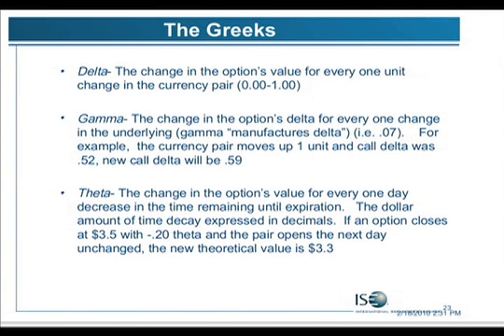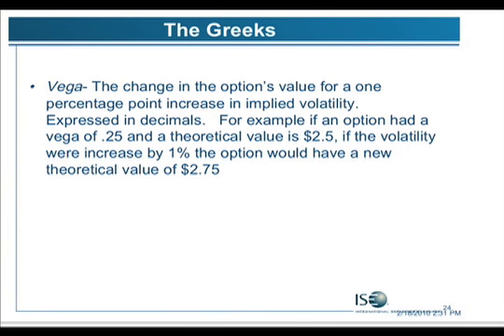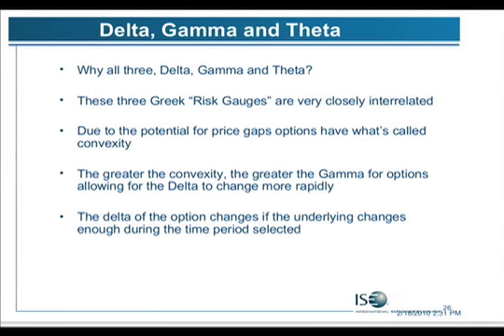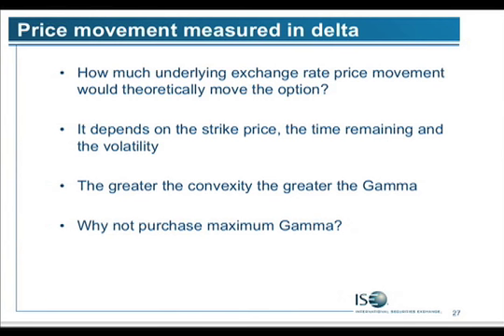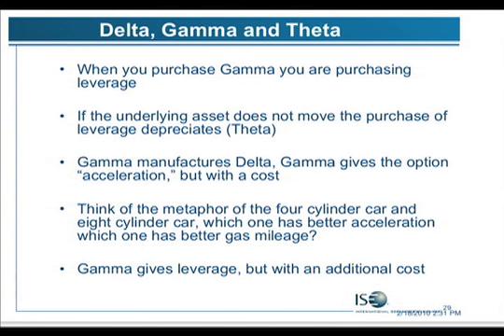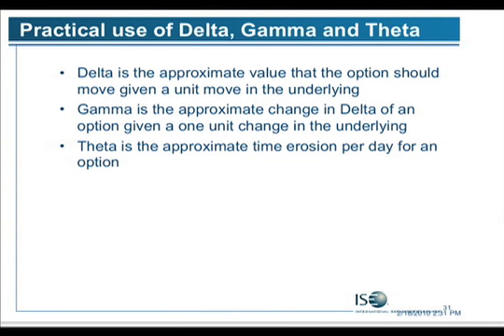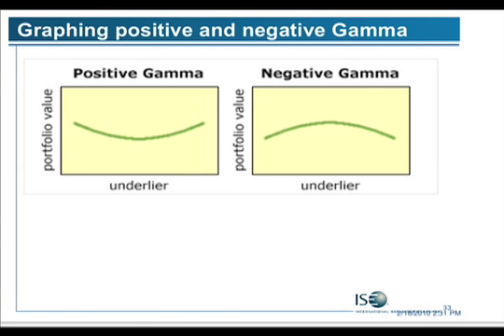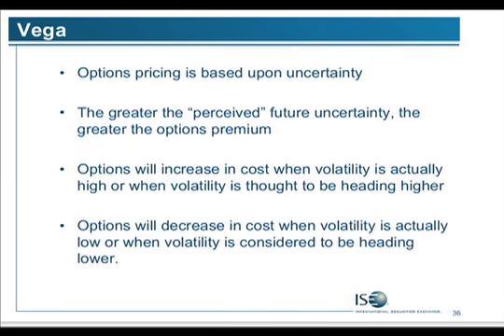Pt 4 Steve Meizinger on Back to Basics: FX Options Greeks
What factors influence the price of an option? How can understanding the Greeks help you manage your expectations in the currency market? Get back to basics in options trading. Join Steve Meizinger, Director of Education at the ISE with over 20 years experience, as he provides an options refresher specifically geared toward FX traders. In this session Steve will discuss the Greeks and how they can help you help you forecast the next currency move. Steve will help you better understand this risk measure, which indicate how exposed an option is to time-value decay, implied volatility and changes in the underlying price of the commodity. Steve will look at four "Greek" risk measures - delta, theta, vega and gamma - and review some related option characteristics that will help you better understand the Greeks.